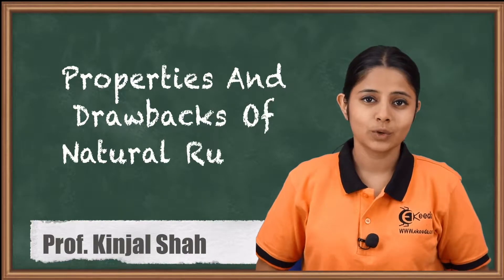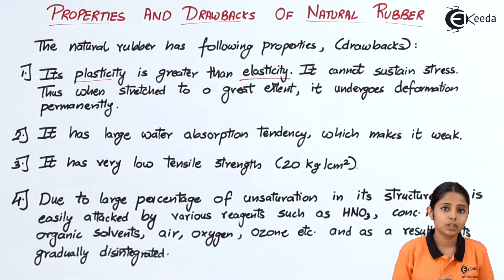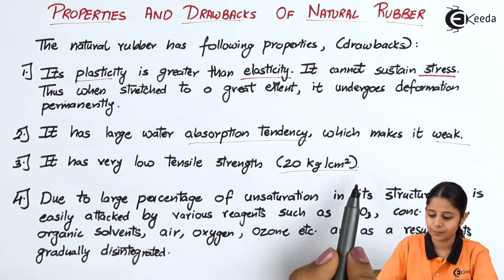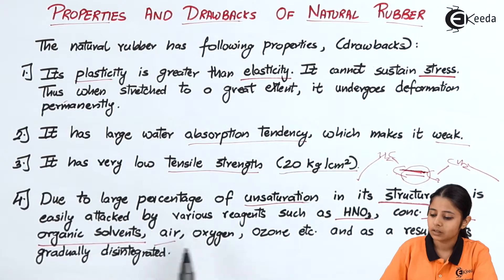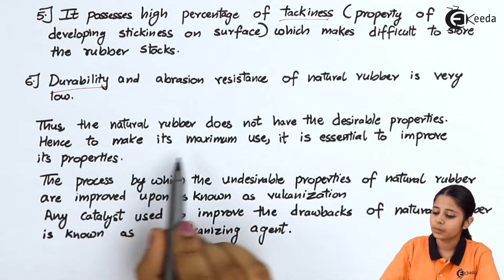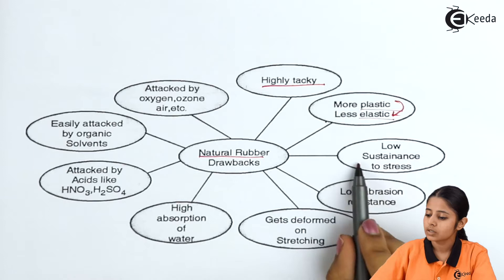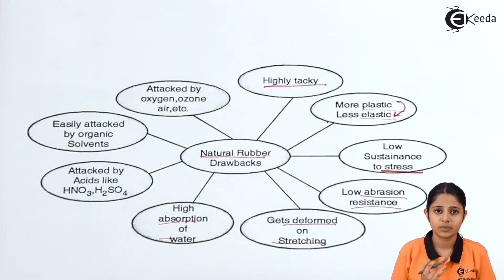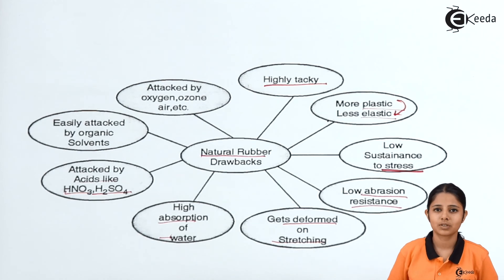Properties and Drawbacks of Natural Rubber - Polymers - Engineering Chemistry 1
Video Name - Properties and Drawbacks of Natural Rubber

Chapter - Polymers

Happy Learning